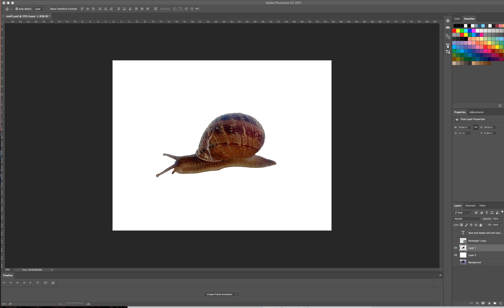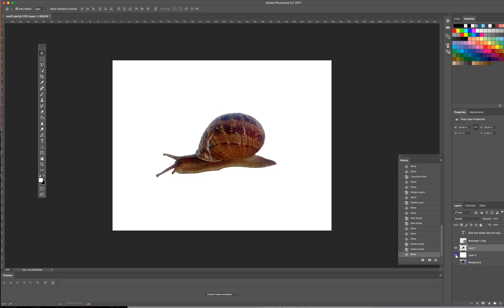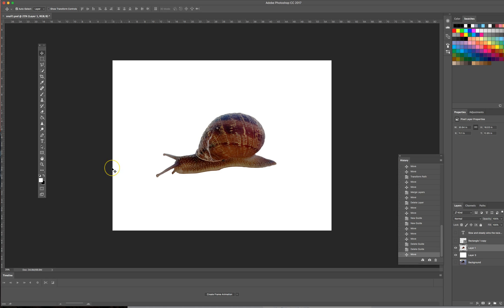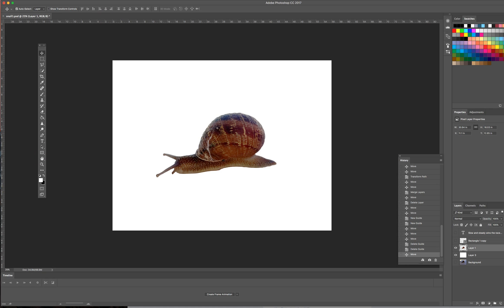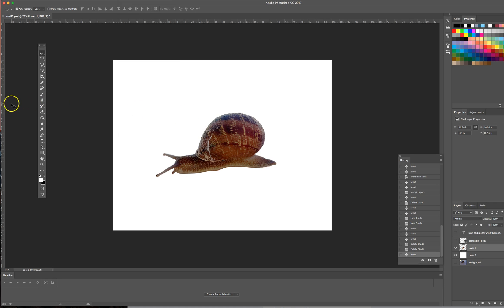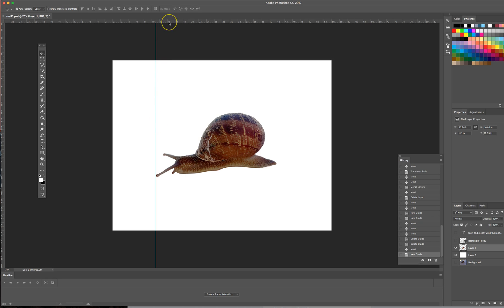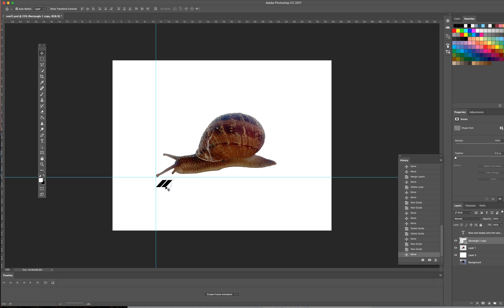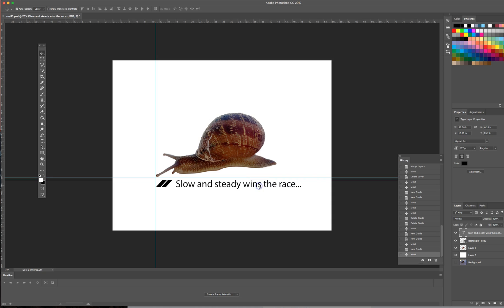Guides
Using Guides and snap to options in Adobe Photoshop CC.